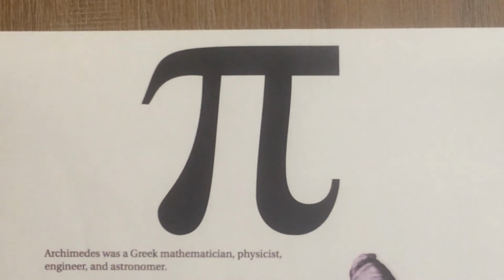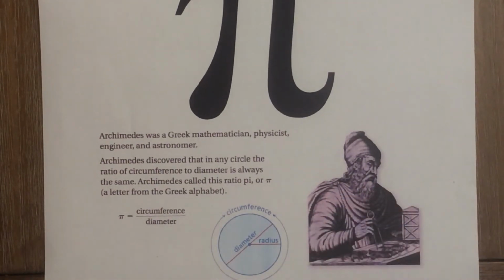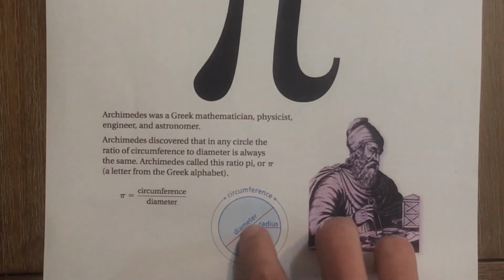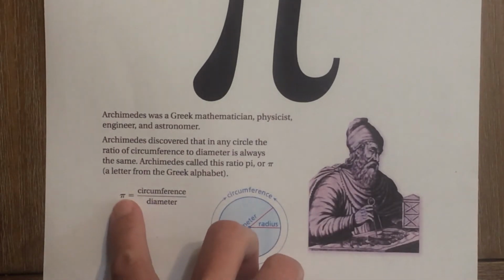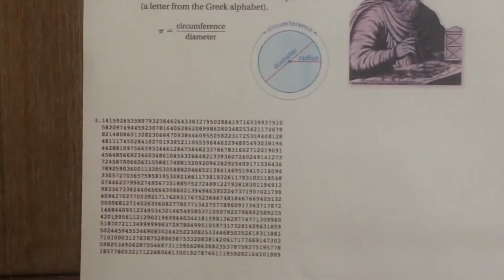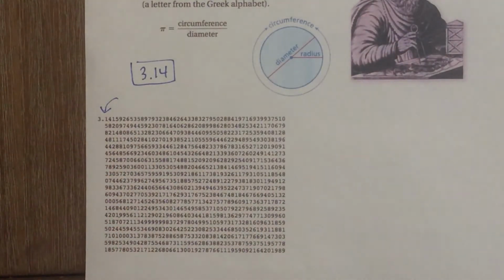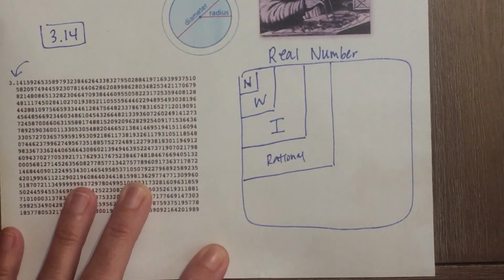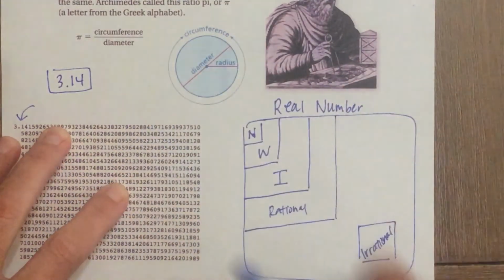M7 What is pi? (Ch8)